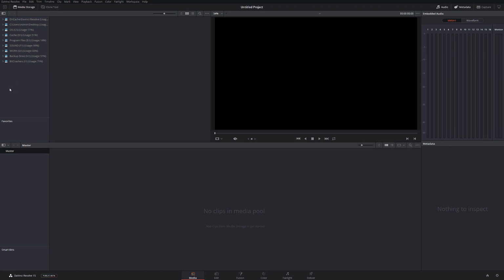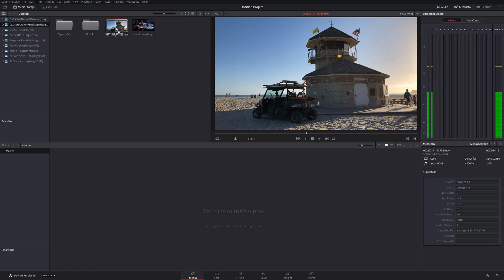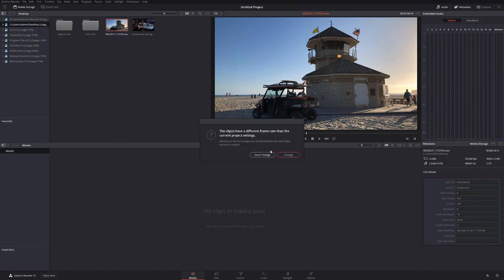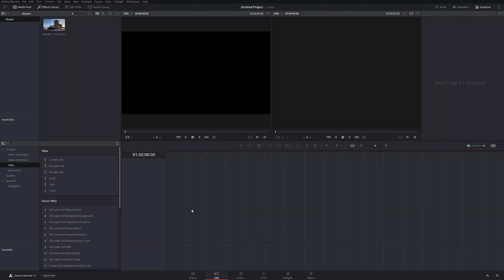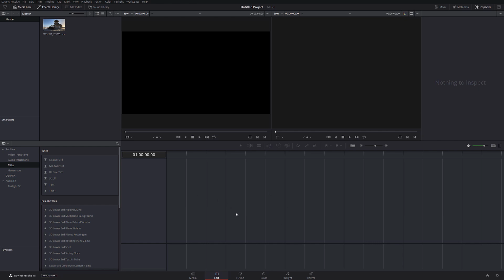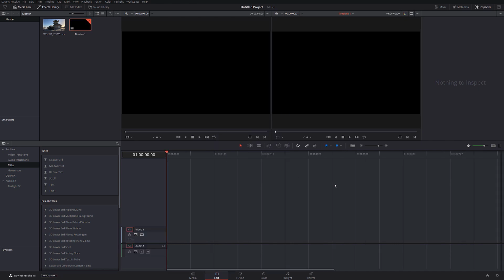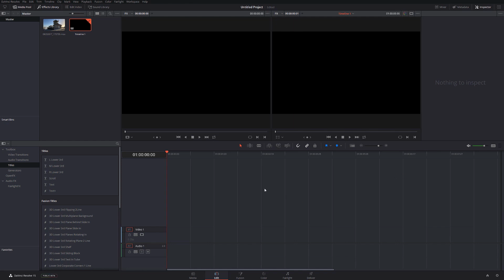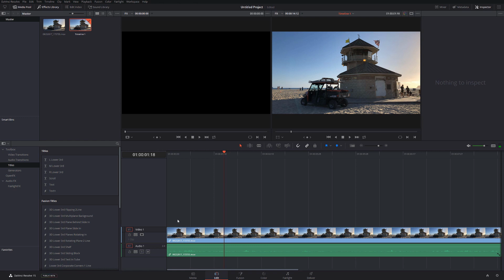How to add media to Davinci Resolve